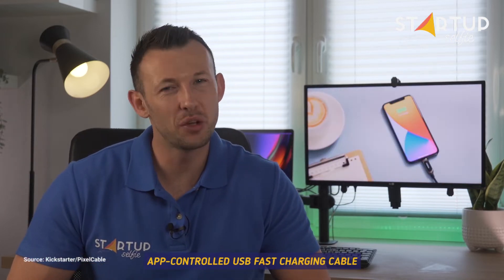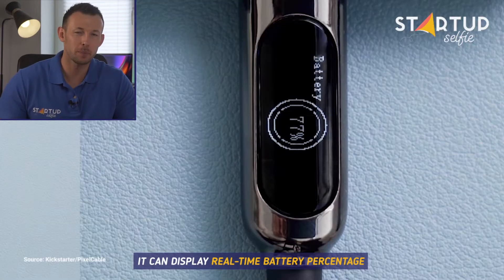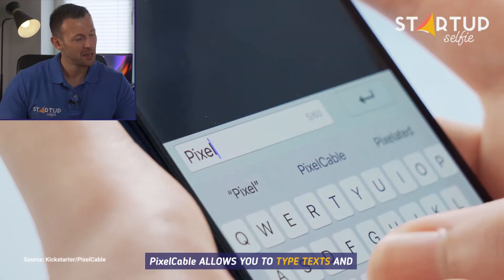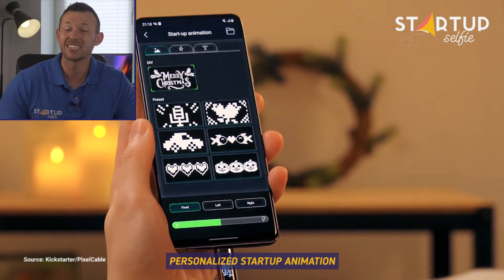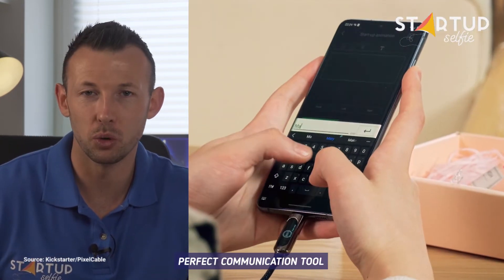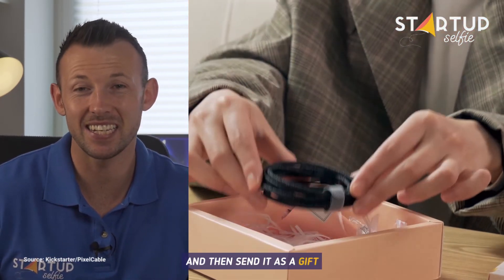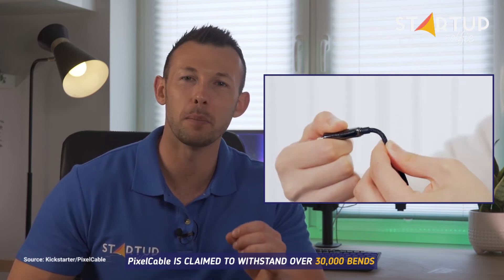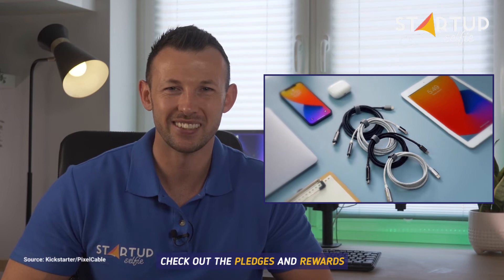World’s first app-controlled USB fast charging cable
Fast charging cable can display your custom startup animation and show real-time battery percentage & charging power output.